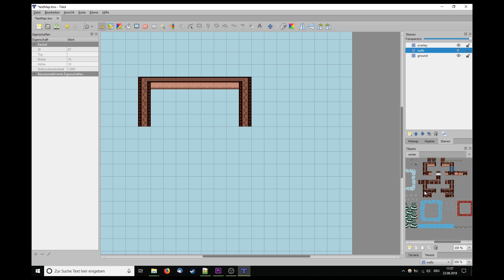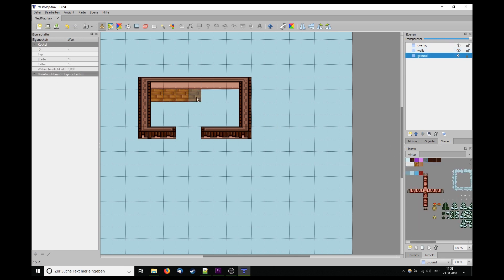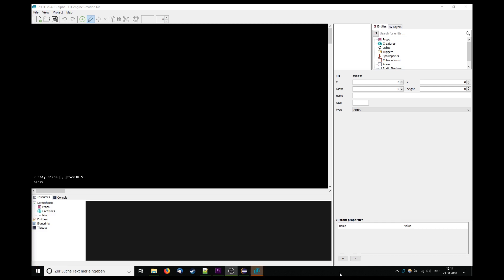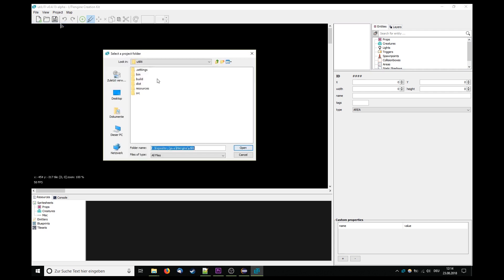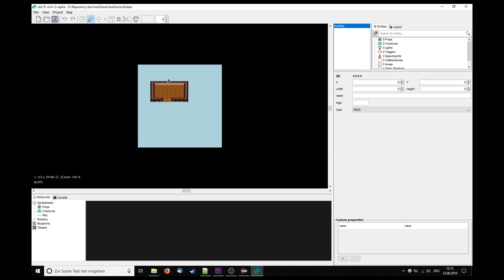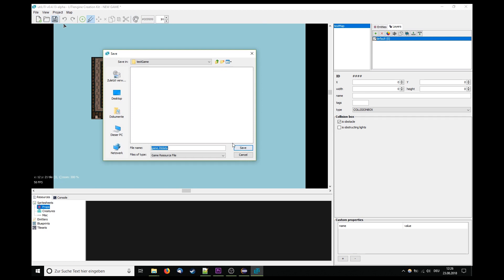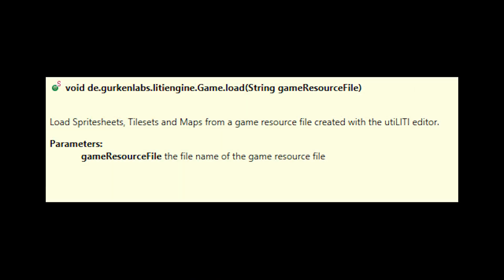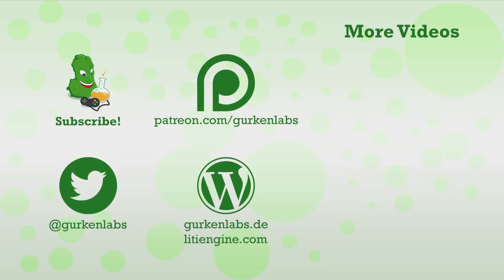LITIengine tutorials - 1. - Importing .tmx maps with utiLITI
In our first tutorial video about LITIengine, we show you how to import a .tmx map file into your game using the built-in utiLITI editor.
Another video about how to import maps directly from code will follow soon.